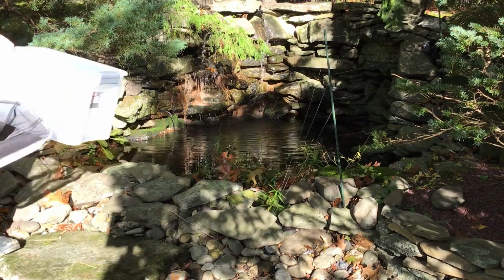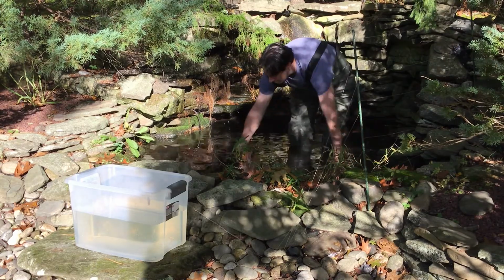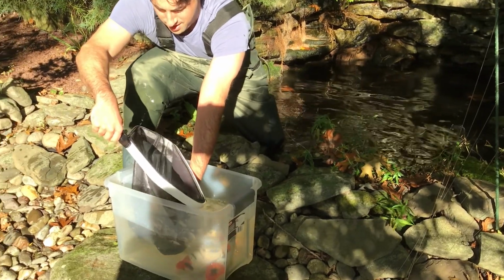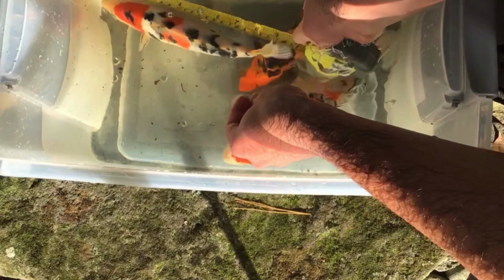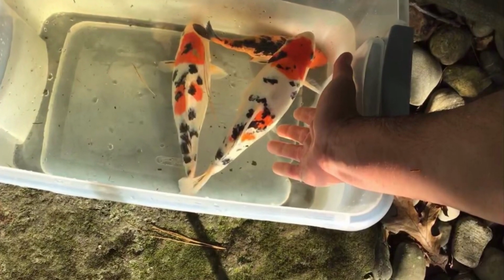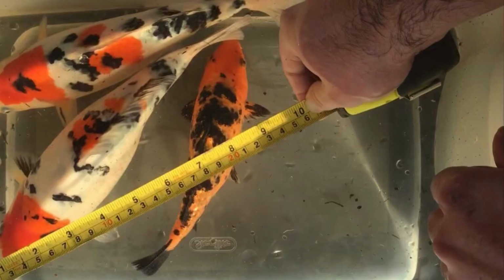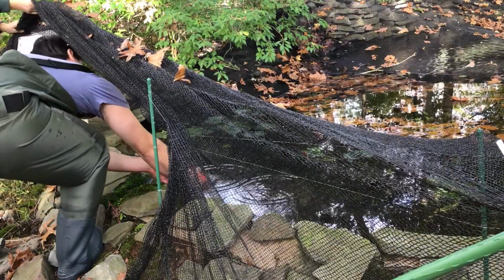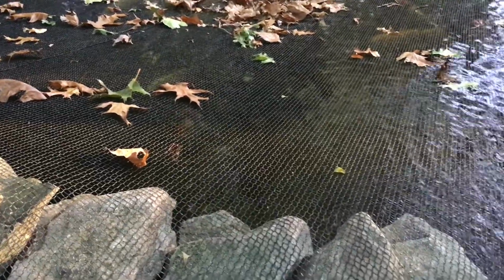New Baby Koi Fall Mini-Harvest: How Much Did They Grow?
In this video I provide an end of season update on the three new baby koi (tosai) that I purchased three months ago.

All three of these koi, two sankes and a bekko, have performed within or above expectations- growing 2 inches per month and showing good color, shape, and health. So now it's time to pull them out of the small goldfish pond, measure them up, and throw them into the big koi pond!